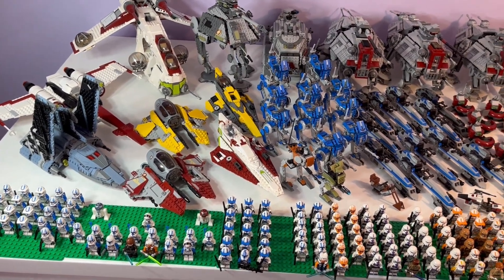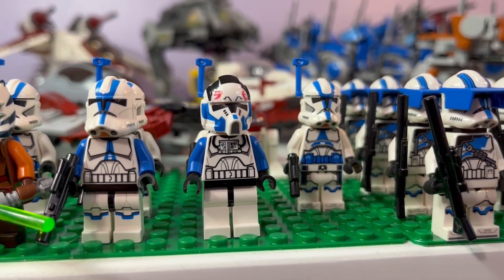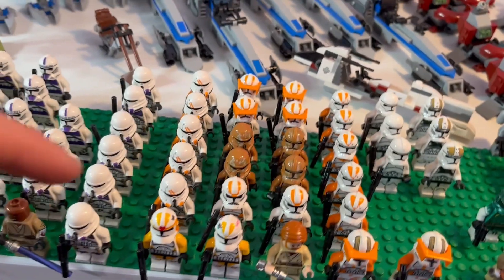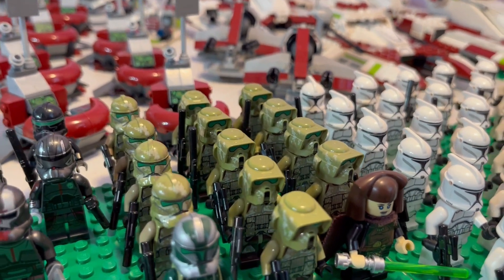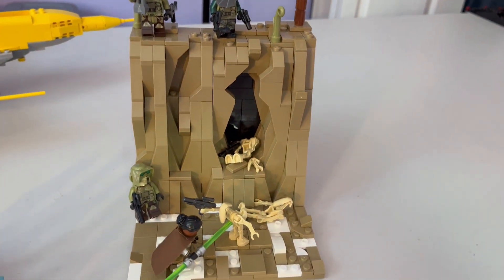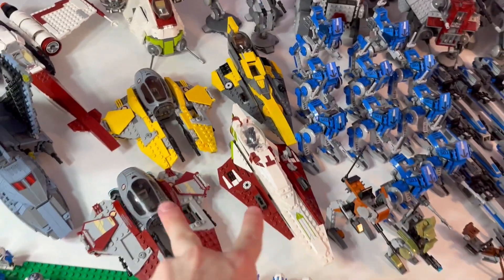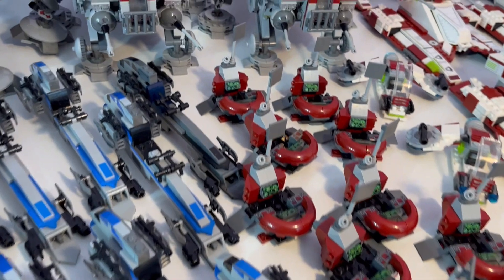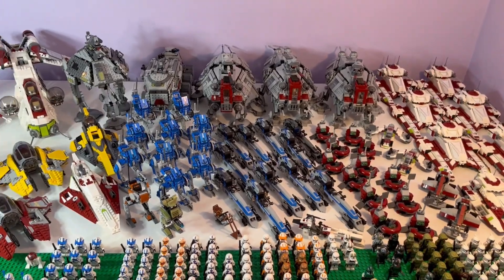MY LEGO STAR WARS CLONE ARMY 2023 | 7 YEARS OF COLLECTING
In this video I showcase my LEGO Star Wars clone army. I've been collecting LEGO Star Wars for 7 years now and this is the result!

brick_wars7567